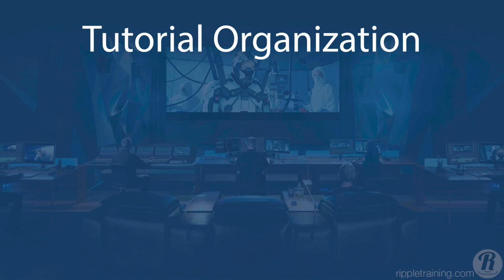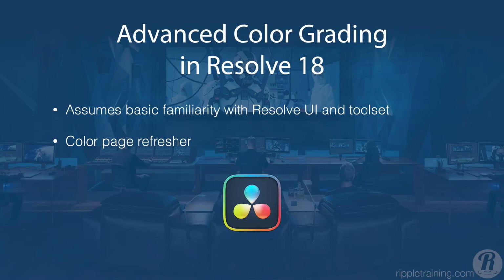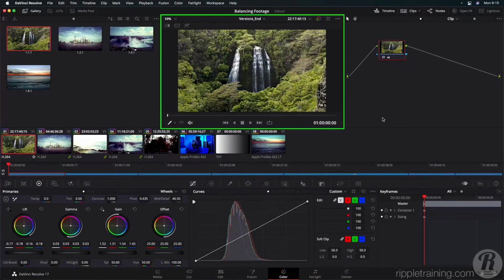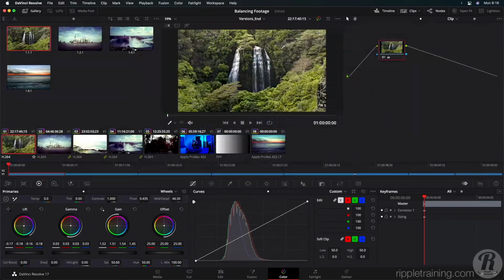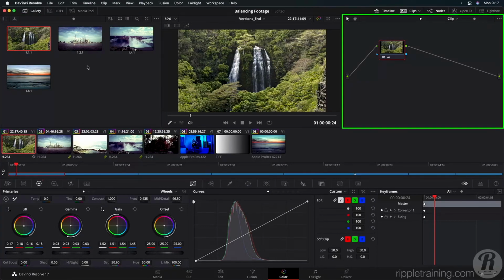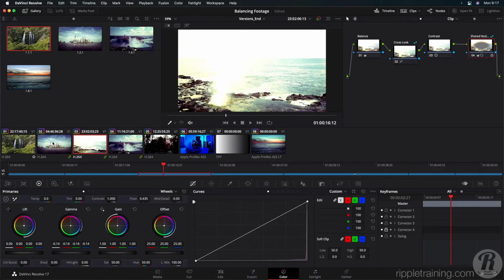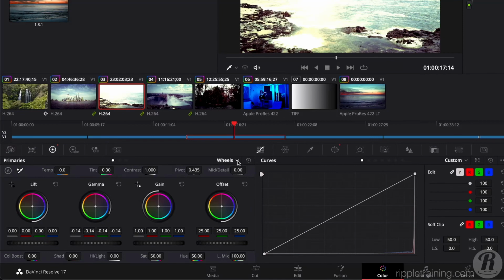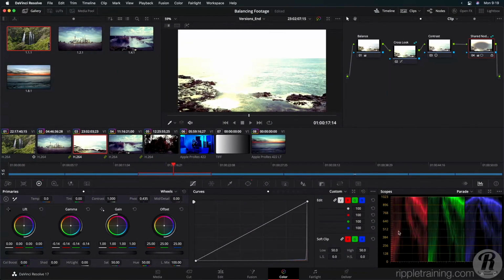Advance Colour grading introduction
advance colour grading  in davinci resolve